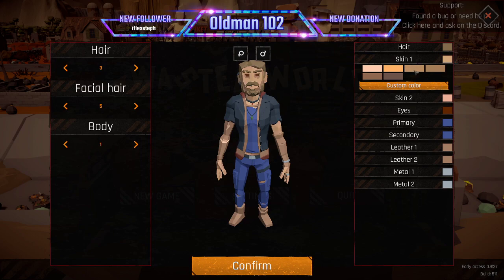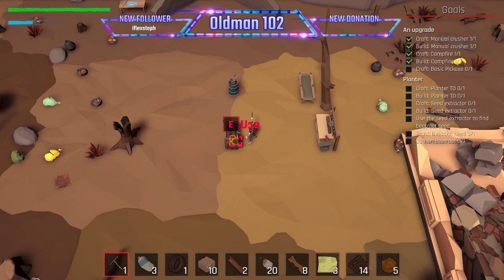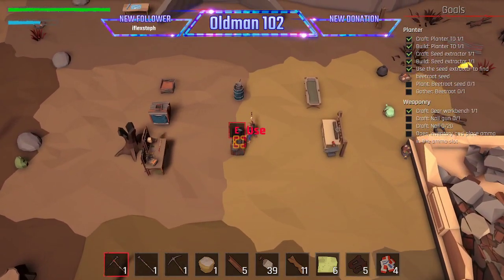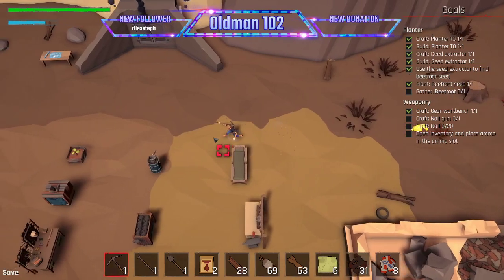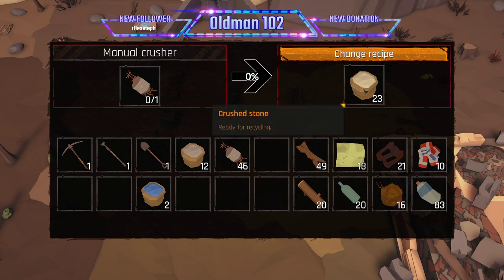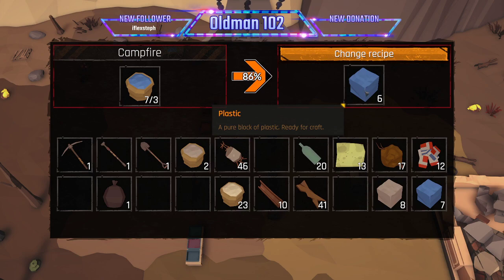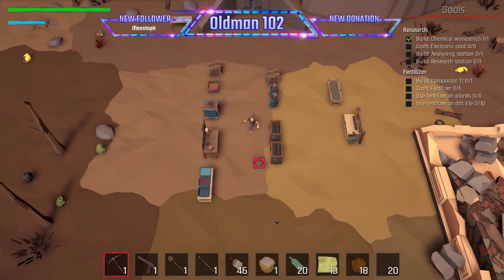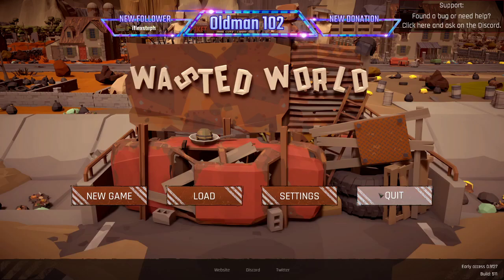lets not die day 1